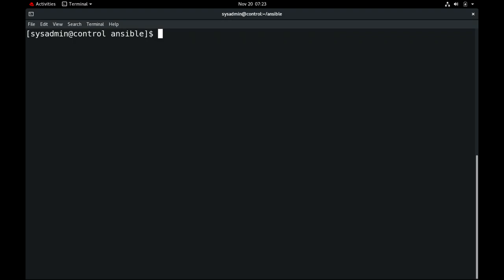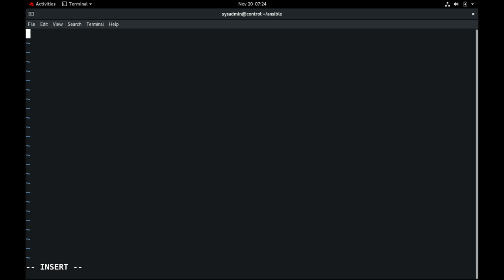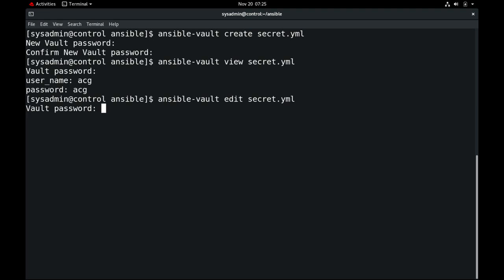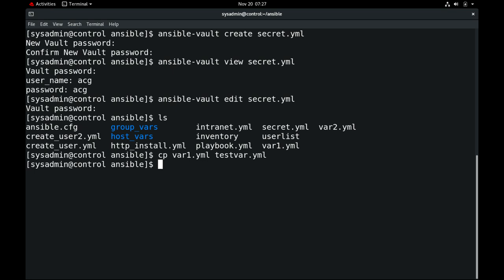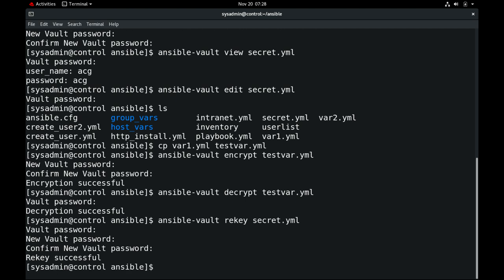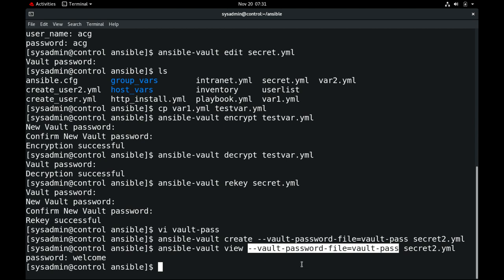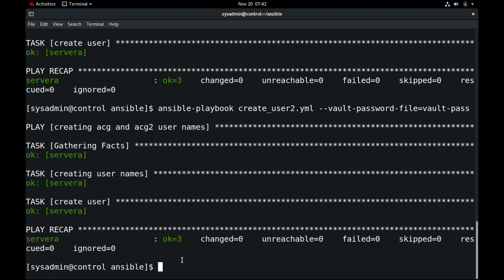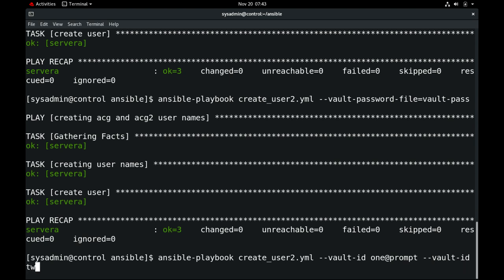#7: How to Encrypt Files using Ansible Vault | Ansible Playbook | Ansible Tutorial for Beginners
Welcome to Linux Automation with Ansible Learning course. Ansible tutorials for beginners. It's going to be hands on course where you can learn Ansible by doing. This course based on Red Hat Certified Engineer course training so those who are preparing for  RHCE Exam can also make use of it. Ansible Hands-on Lab. Linux Automation with Ansible